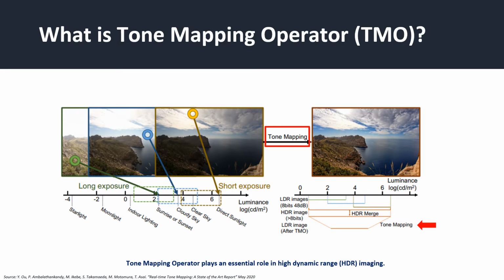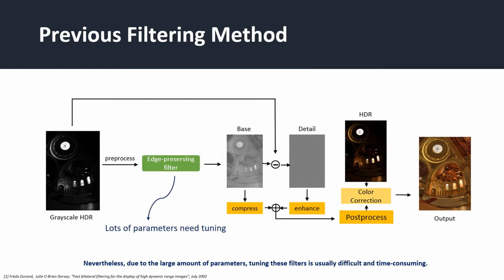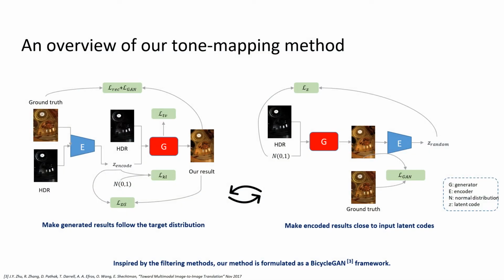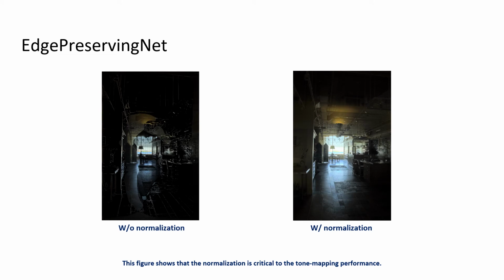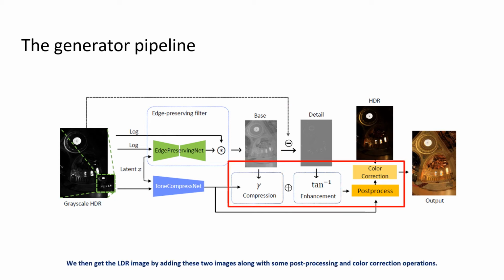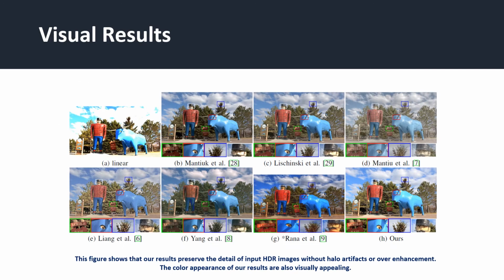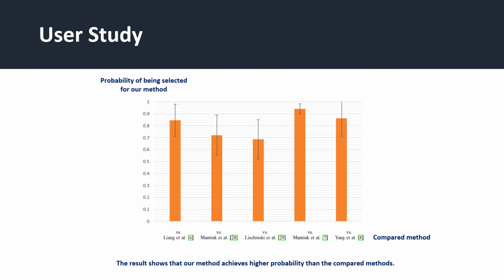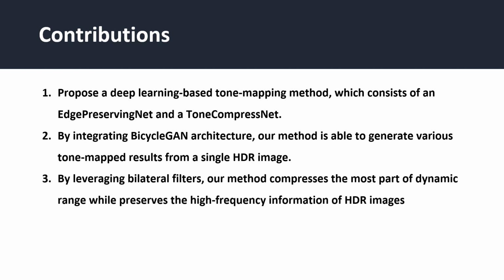"Explorable Tone Mapping Operators", ICPR 2020